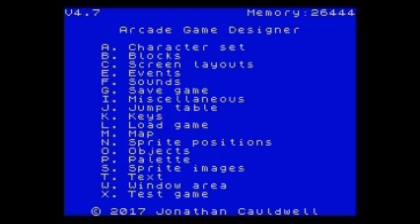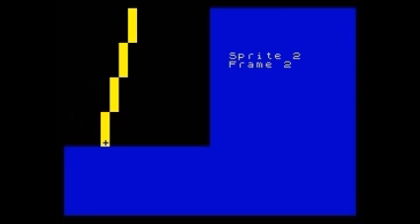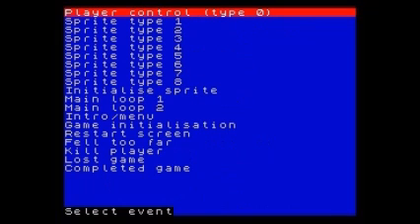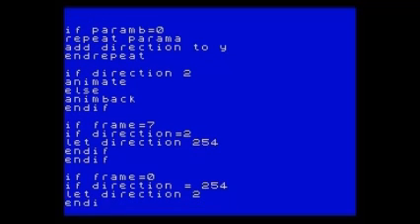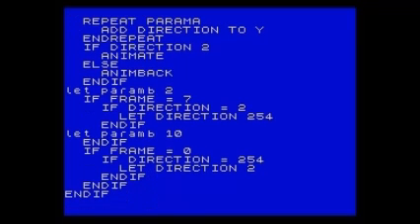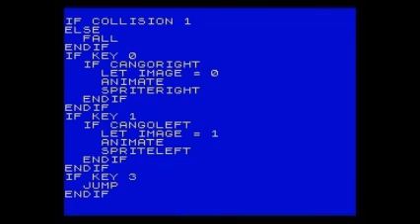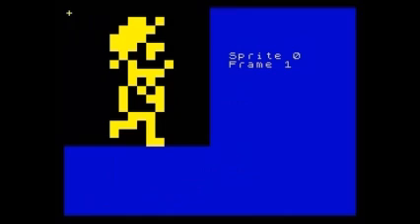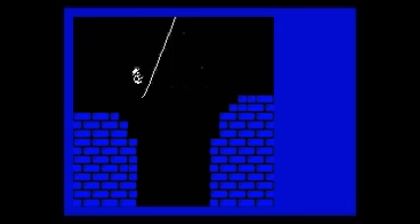AGD advanced tutorials - Making a Rope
This video shows how to use sprites to make a basic rope in your AGD game. It's not perfect of course, but it's a pretty short routine and  it might add a bit of variety to your game. Happy coding!